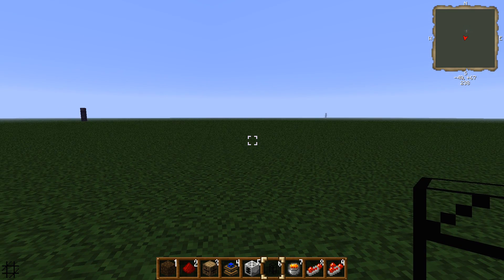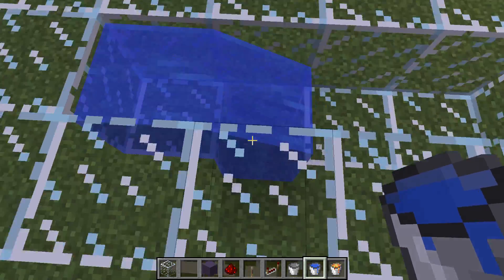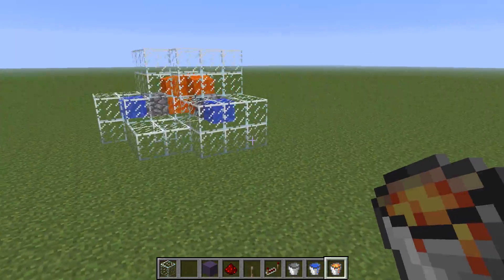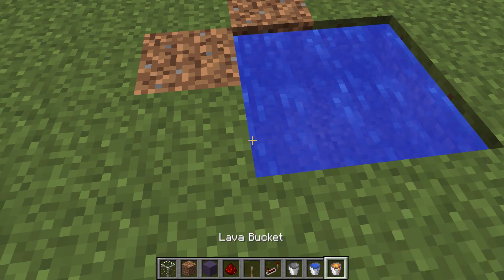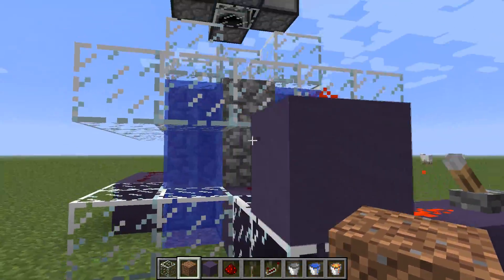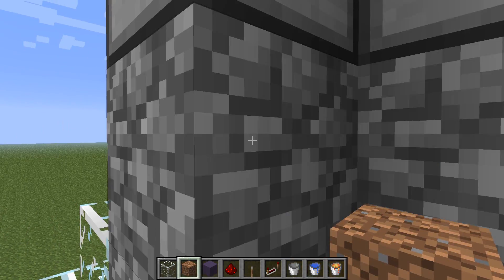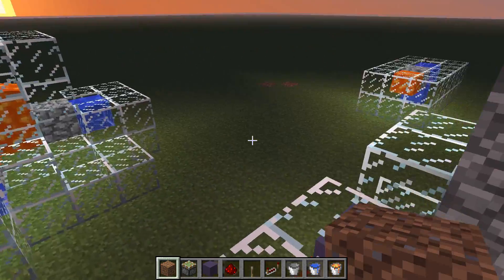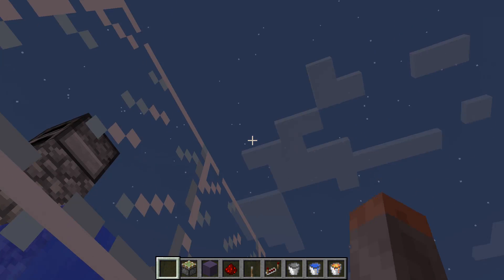Minecraft - Cobblestone Generation + Redstone Automation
A demonstration of a clockless, redstone controlled cobblestone generator for Minecraft, with or without mods. ^_^

Mods actively used during the intro:-
MineFactory Reloaded - Block Breaker
BuildCraft - Item Transport Pipes
Factorization - Barrels
Thermal Expansion - Everything else which isn't Vanilla, except the Omni-Wrench.

To those people I say, "GZ. Great minds think alike." ^_^